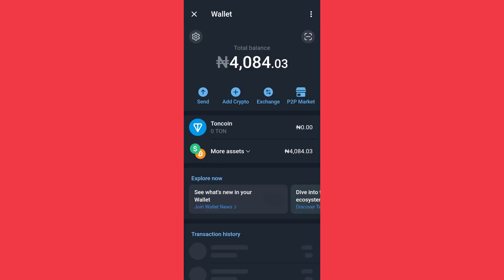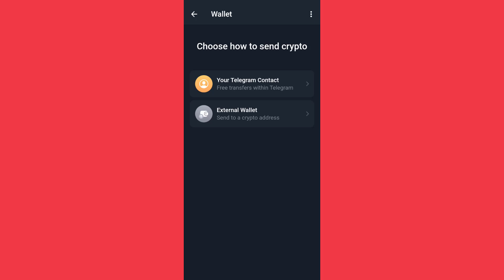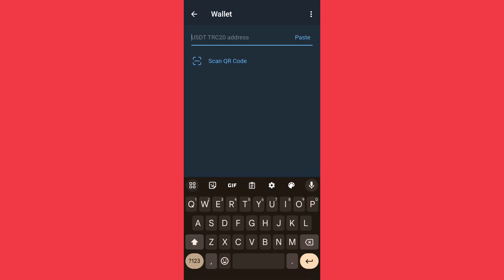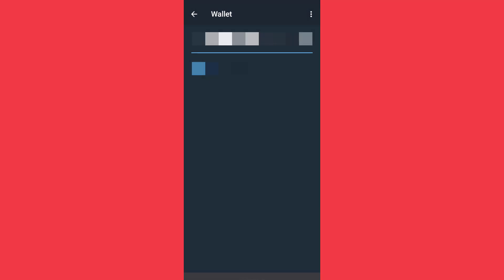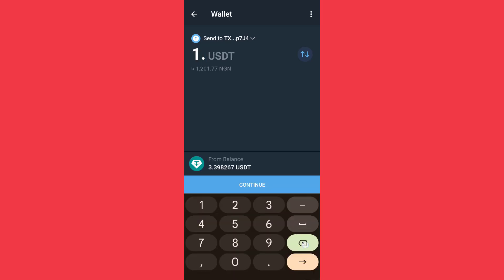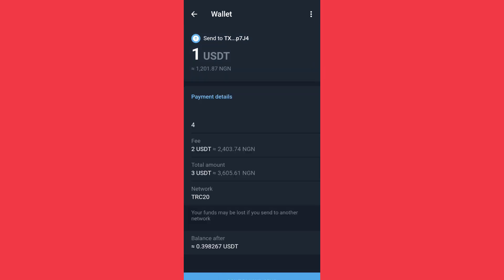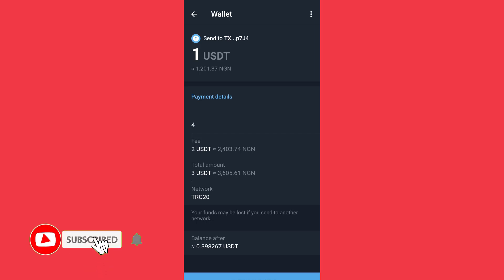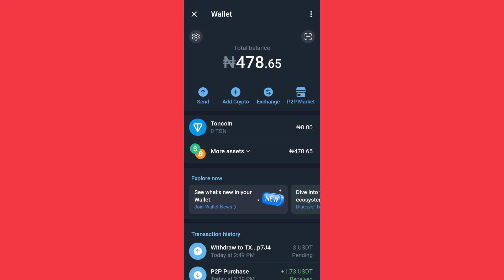how to send USDT from telegram to binance